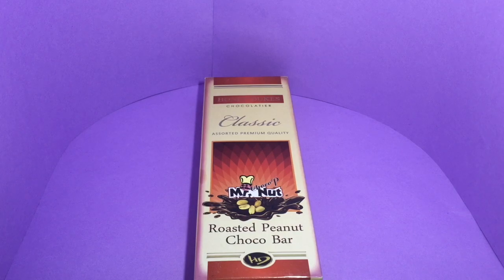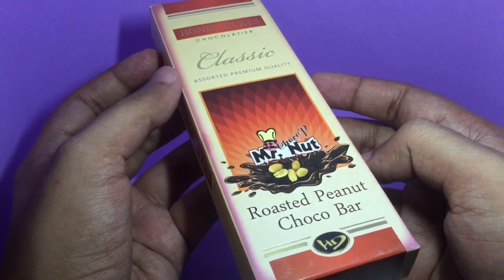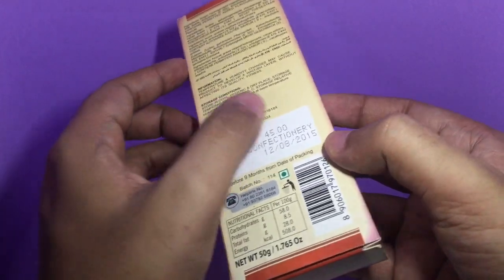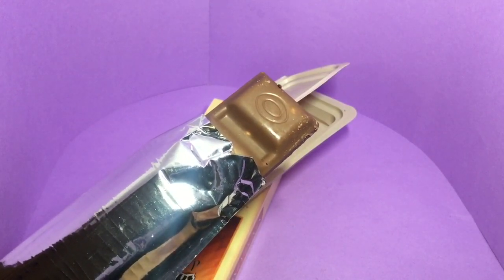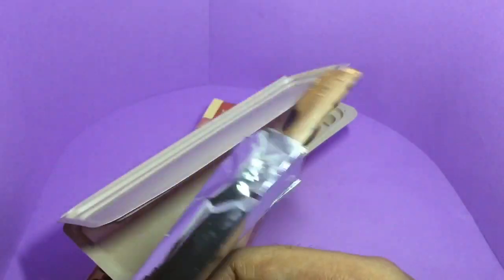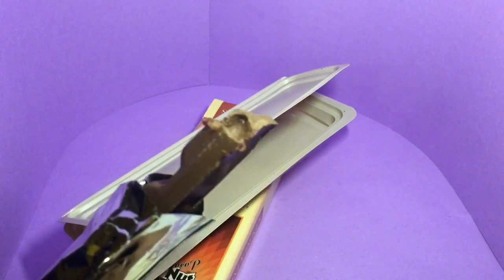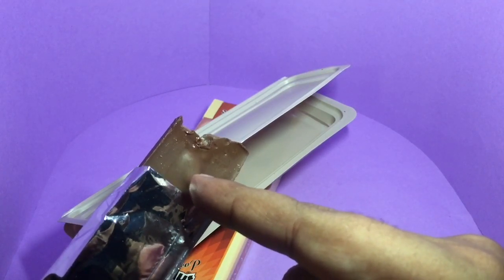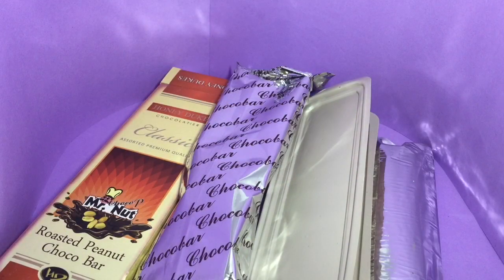Honey Dukes Roasted Peanut Choco Bar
This Roasted Peanut Choco Bar is from Honey Dukes. Its all about the whole peanuts people. It costs ₹45 around 80 cents.